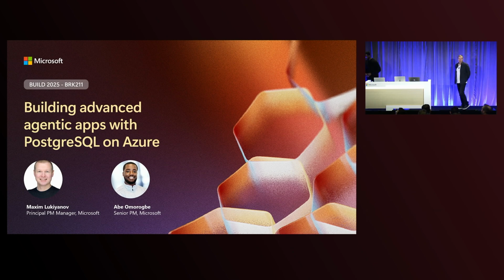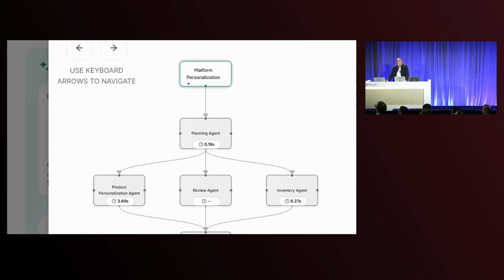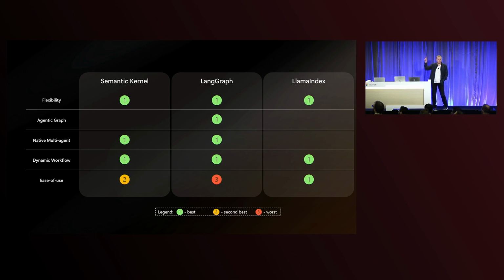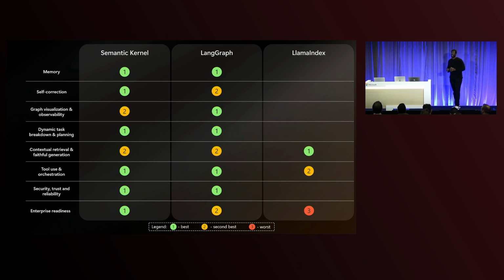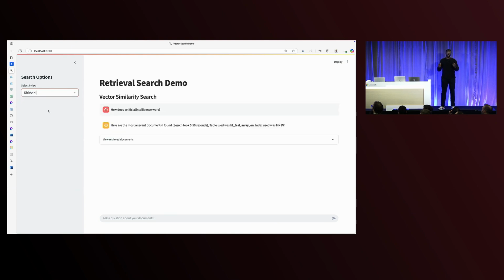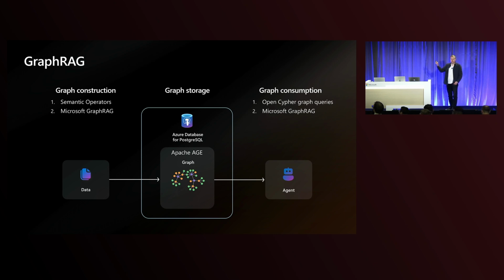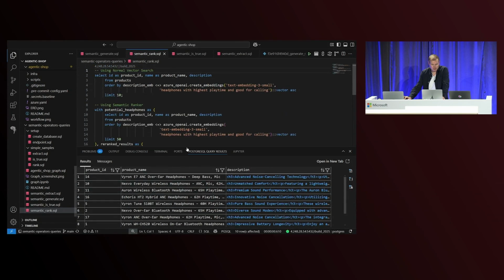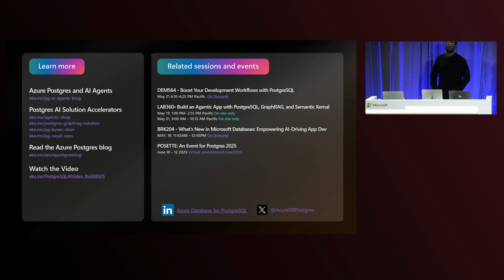Building advanced agentic apps with PostgreSQL on Azure | BRK211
What benefits do agentic architectures bring compared to traditional RAG patterns? In this session we explore advanced agentic capabilities offered by popular GenAI frameworks (LangChain, LlamaIndex, Semantic Kernel) on top of Azure Database for PostgreSQL. Learn how to improve agentic apps by making vector search faster with DiskANN, and more accurate with Semantic Ranking, GraphRAG, and new powerful Semantic Operators. We also introduce new highly productive PostgreSQL extension for VSCode.

𝗦𝗽𝗲𝗮𝗸𝗲𝗿𝘀:
 * Abe Omorogbe
 * Maxim Lukiyanov

BRK211 | English (US) | Data & Analytics

Chapters:
0:00 - Introduction to the session on Building Advanced Agentic Apps with PostgreSQL on Azure
00:01:57 - Overview of agentic frameworks and their core benefits
00:16:25 - Details on Evaluation Agent's Function
00:25:22 - Improving Accuracy of Agents with Semantic Operators
00:30:24 - Implementation of Graph RAG Techniques in Azure Postgres
00:31:39 - Apache H is Ready for Production Workload
00:38:40 - Query Execution and Result Analysis
00:46:28 - Introduction to BM25 and PM 25 tables
00:46:40 - Plans for upcoming quarter - Introducing BM25 in Flex